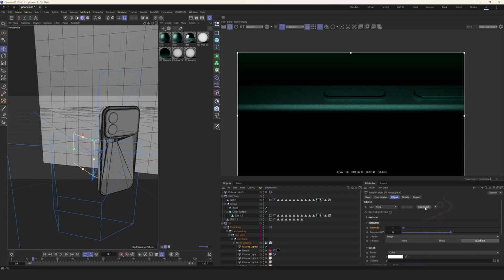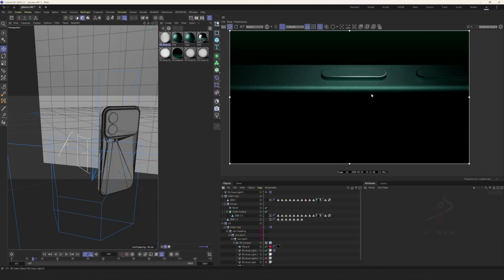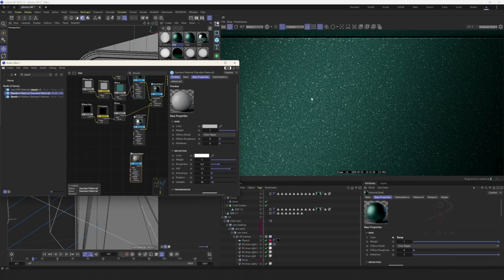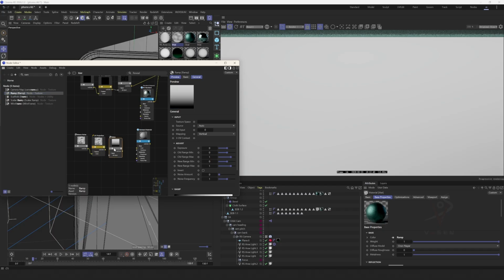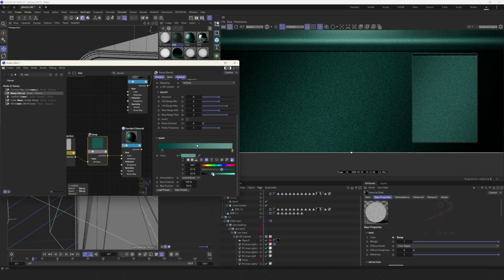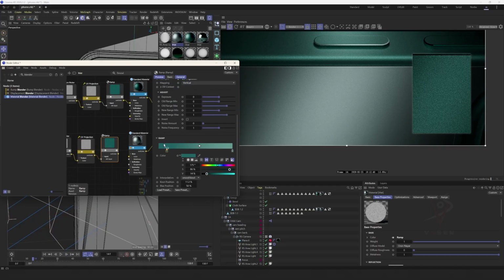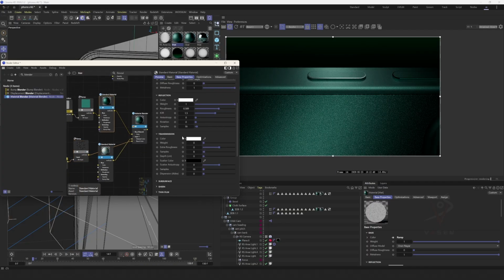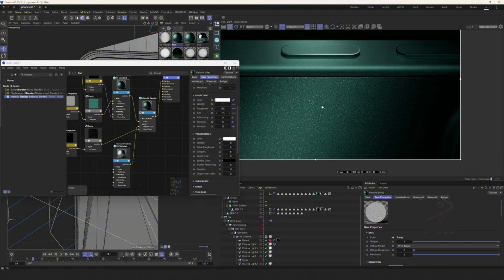Textured surface rendering of phone casing in cinema4d#cinema4d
Textured surface rendering of phone casing.